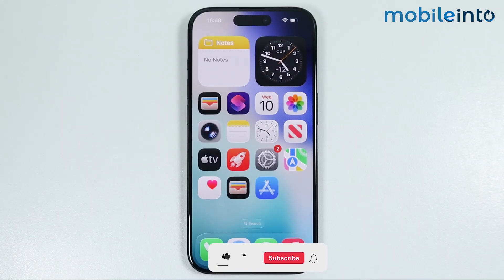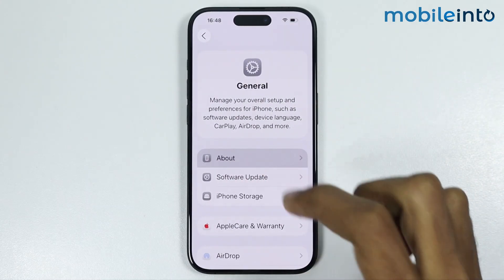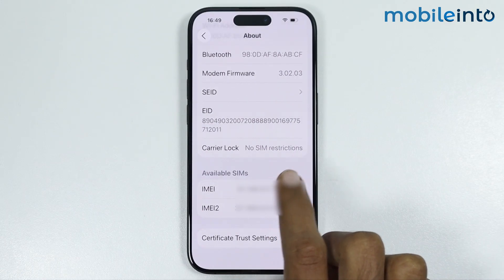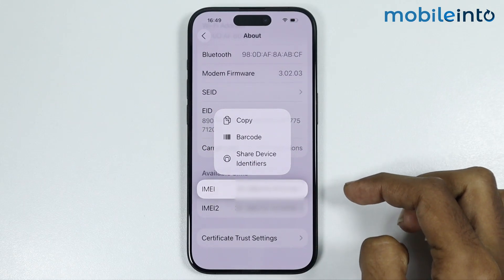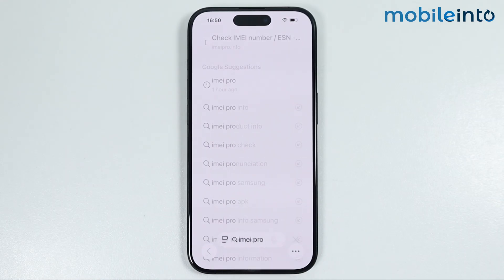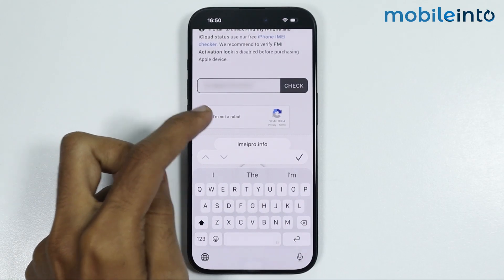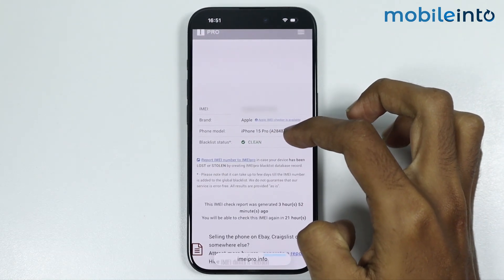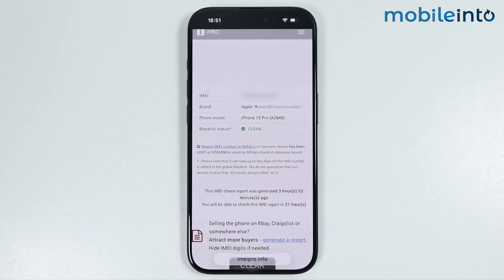[iOS 26] How to Check If iPhone IMEI is Clean or Blocked? (IMEI Blacklisted Checker)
In this video, we will learn how you can check if an iPhone IMEI is clean. If you want to find out whether an iPhone is blacklisted or has been reported lost or stolen, follow these steps.